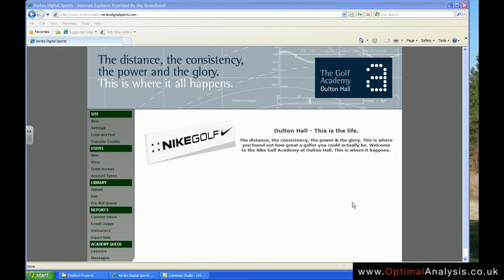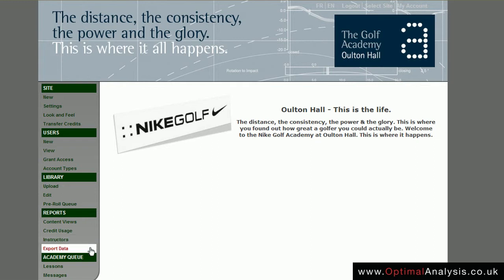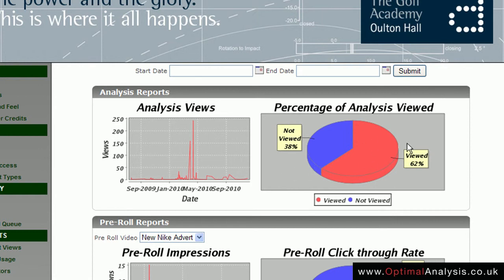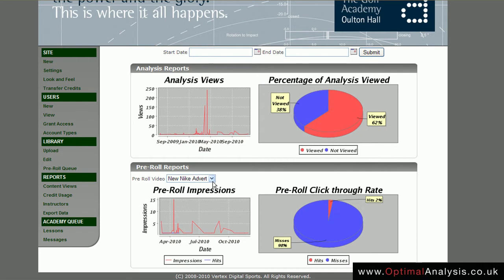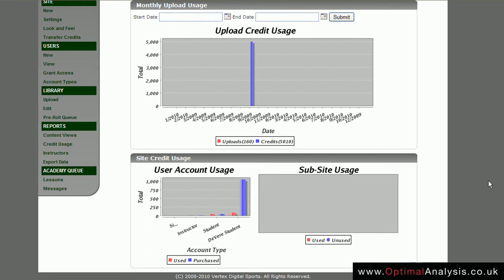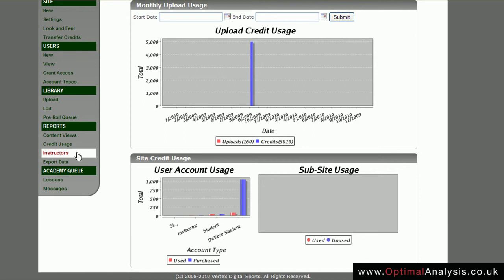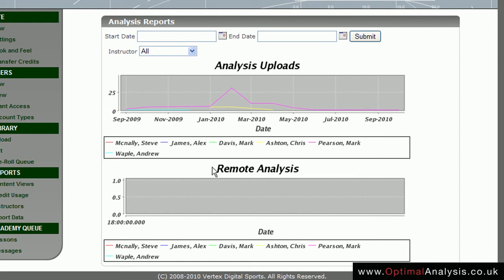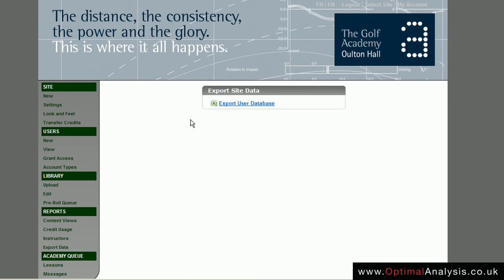Optimal eAcademy: Reports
Tutorial by Optimal Analysis Solution detailing how to check data reports in eAcademy software. Allows access to number of percentage views, click through rate etc..